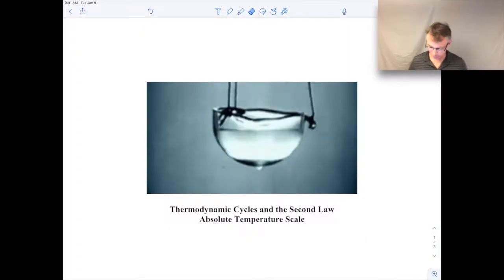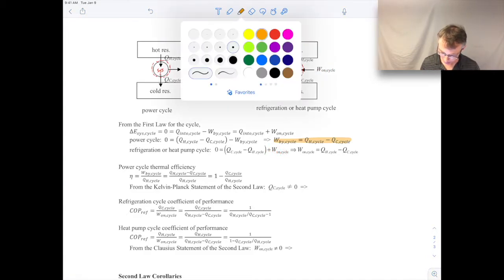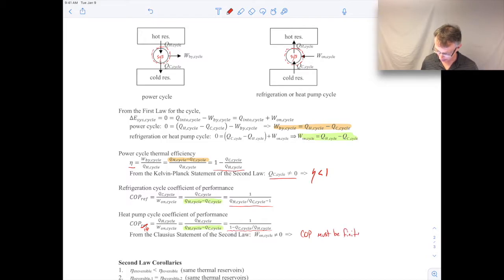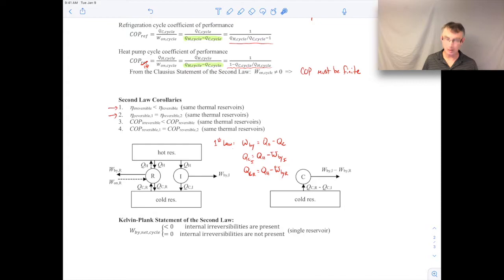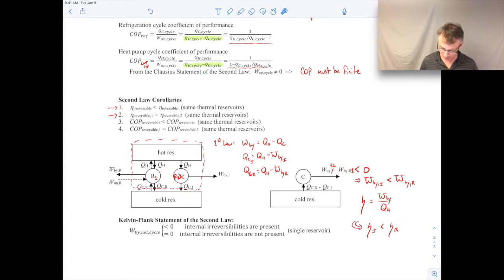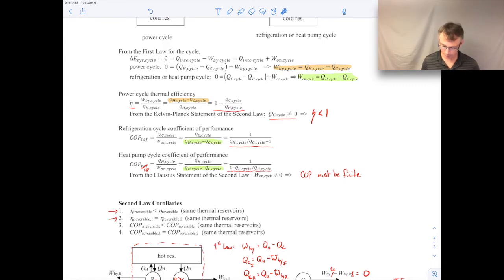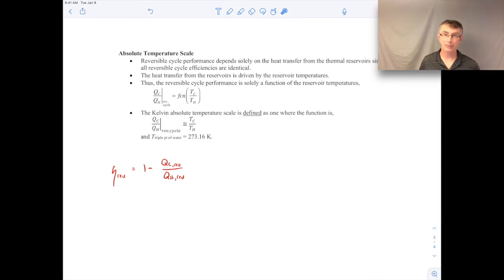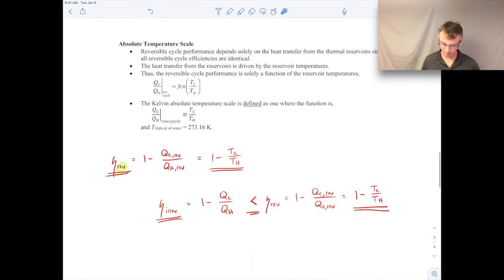Thermodynamics I - Thermodynamic Cycles and the Second Law